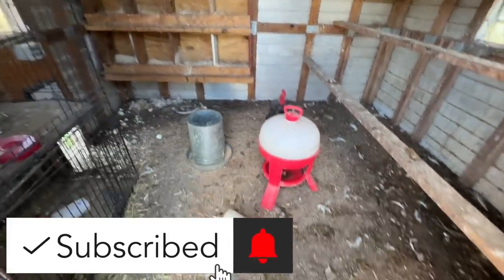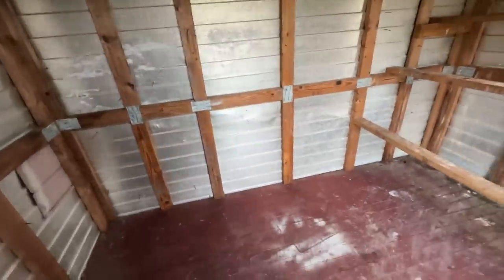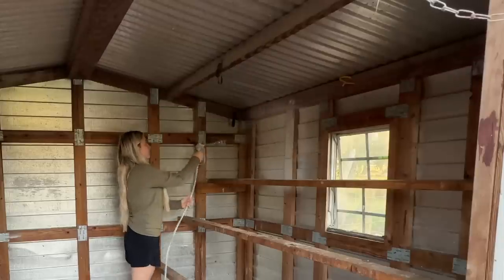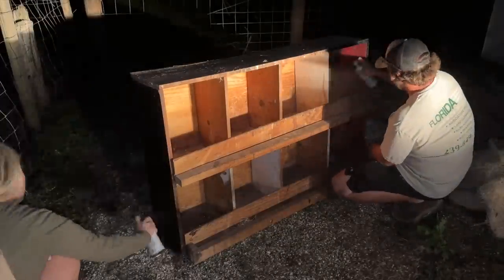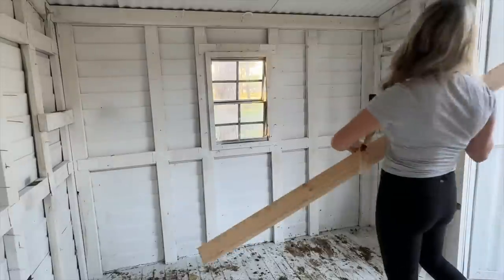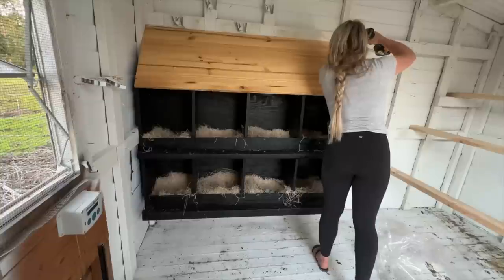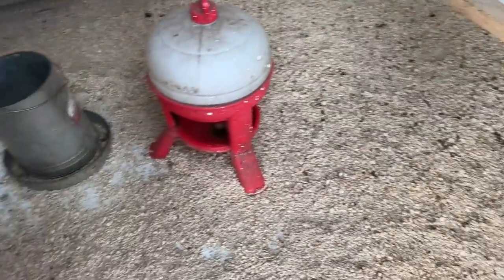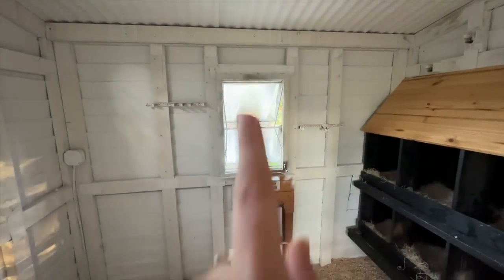RENOVATING MY CHICKEN COOP! It turned out so cute!